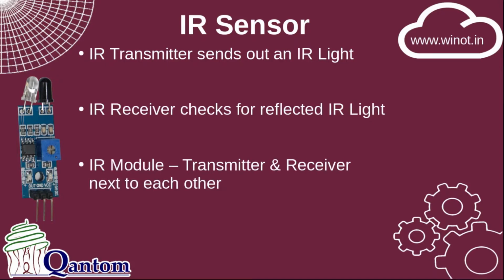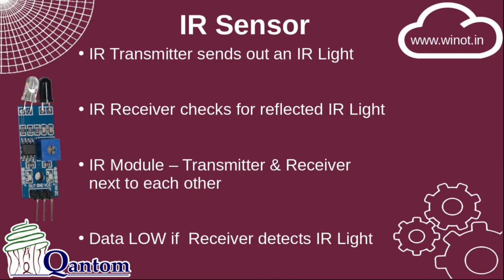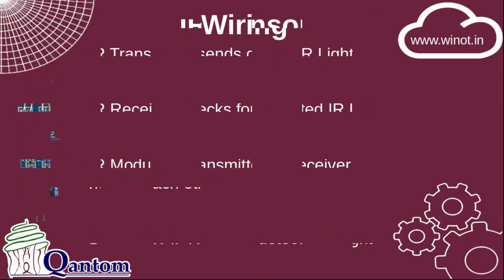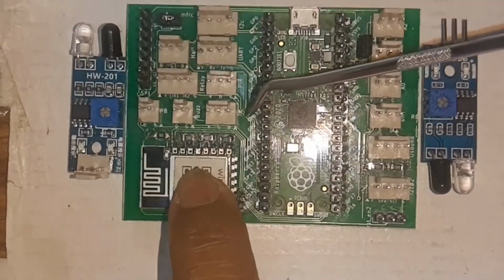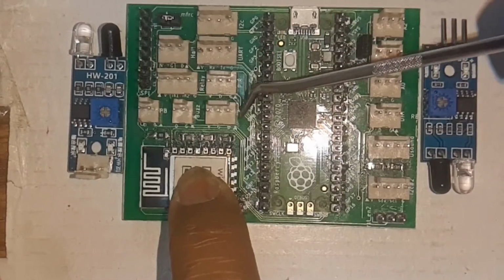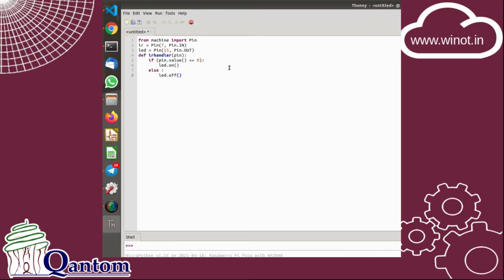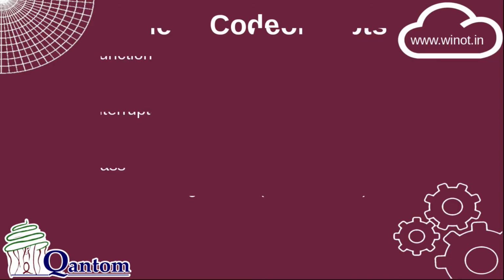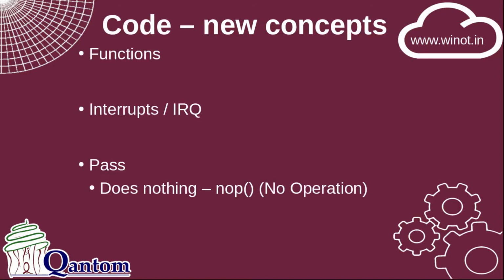Using an IR Obstacle Sensor with the Raspberry Pi Pico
In this tutorial, which is a part of the series - "Progaramming a Raspberry Pi Pico Using Python", we will learn about how to connect an IR sensor to the raspberry Pi Pico and use it for obstacle detection.